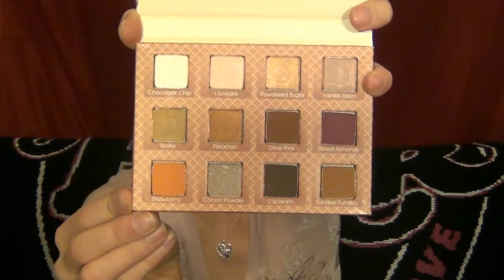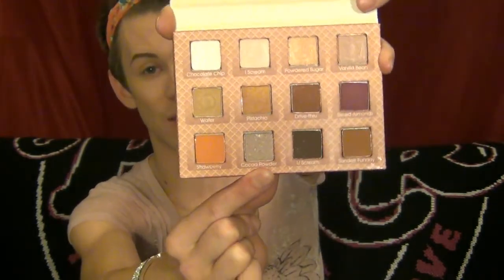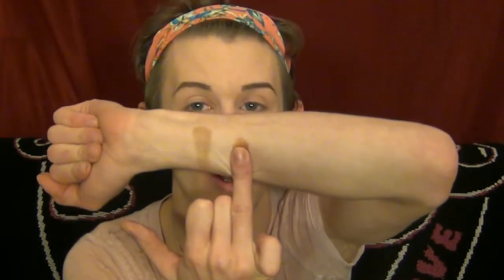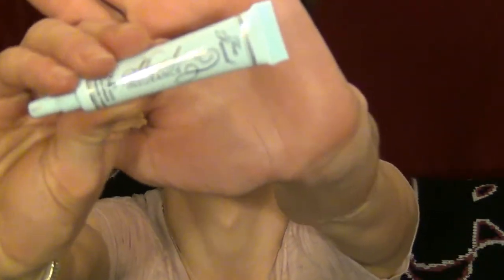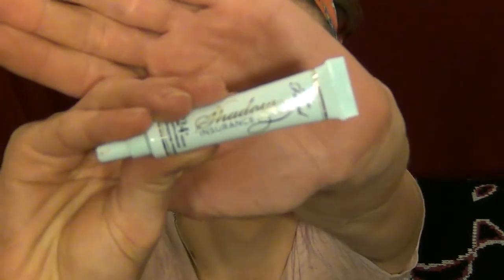Baked Beauty Neapolitan Eyescream Pallet Swatches and Tutorial